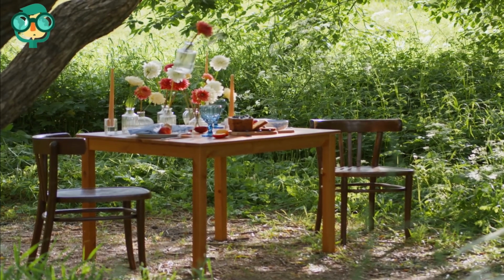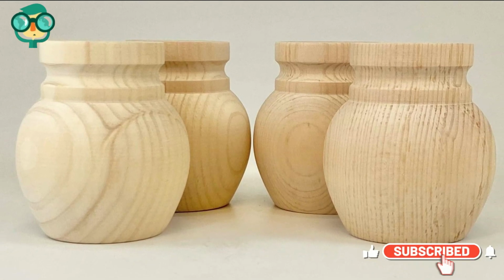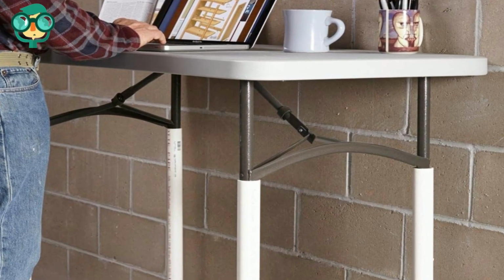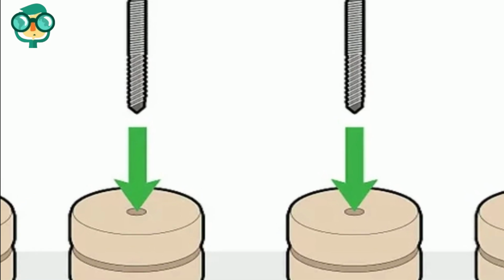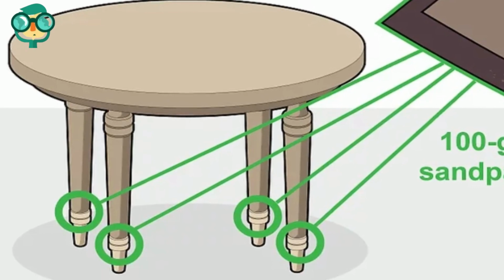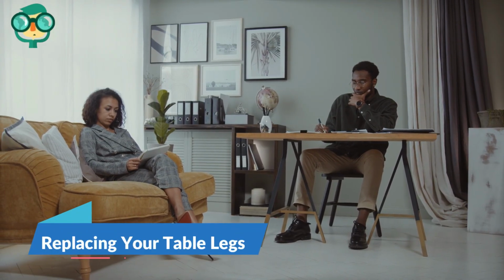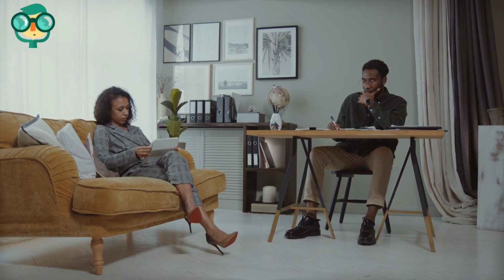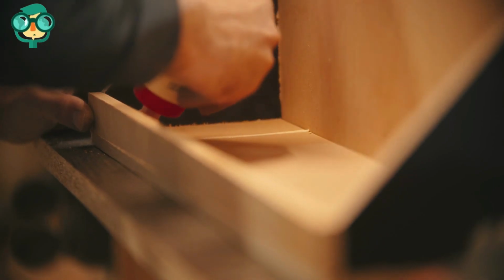How to Raise the Height of a Table? How to Raise the Height of a Desk? raise table height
There are a couple of ways you can tackle raising the height of your table, depending on your DIY comfort level and the desired outcome. Here are some options:

Add risers or leg extensions: This is the simplest and quickest solution. You can find furniture risers or leg extensions made from wood or plastic at most hardware stores. They come in various sizes, so choose ones that provide the height increase you need and can support the weight of your table.

Benefit: Easy to install, works for most tables.
Drawback: May not be the most aesthetically pleasing solution, limited height increase depending on the product.
Attach extensions to the legs: If you're comfortable with some basic woodworking, you can build wooden extensions to add height to your existing table legs. This option allows for more customization in terms of size and style.

Benefit: More control over height and aesthetics.
Drawback: Requires some carpentry skills and tools.
Replace the table legs entirely: This is the most permanent solution and gives you the most control over the final height. You can find pre-made table legs in various sizes and styles, or have custom ones built to your specifications.

Benefit: Most control over height and aesthetics.
Drawback: Most expensive and time-consuming option, may require modifying the table to fit the new legs.